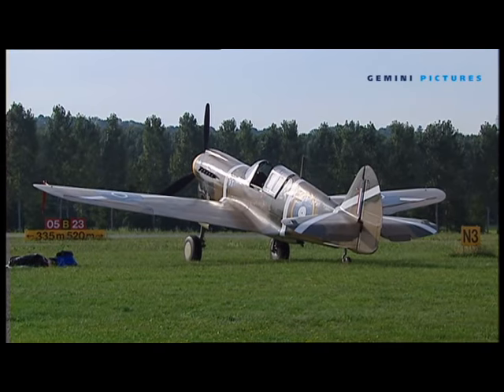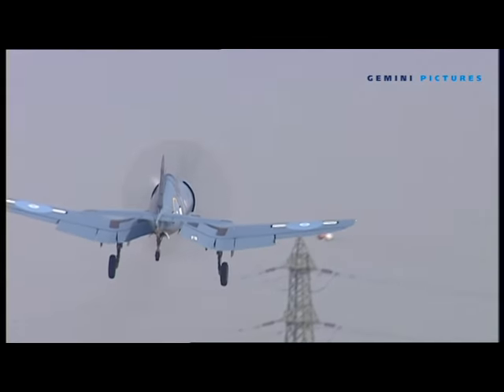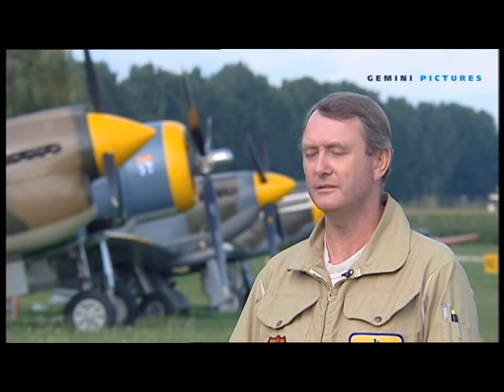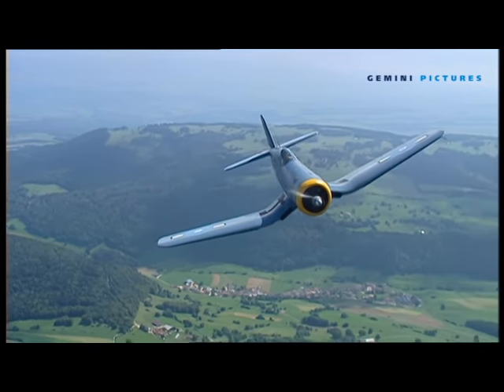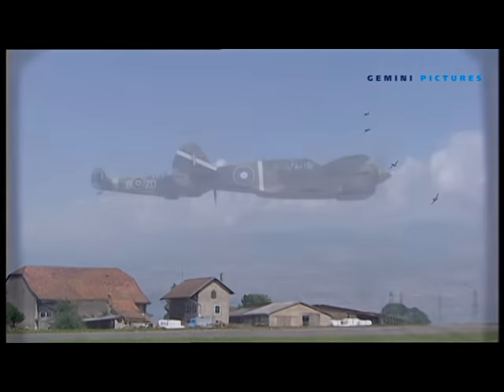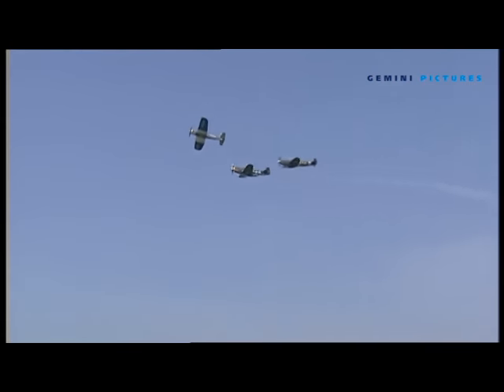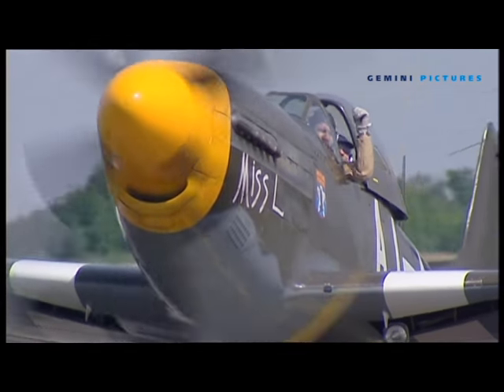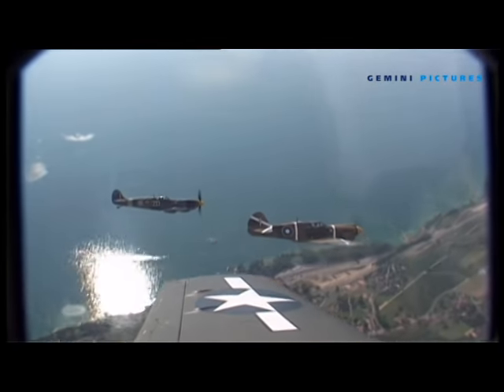Breitling Fighters Pt 1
Finally another video! This is an edited sequence from one of our aviation shows made for Speedvision and Discovery in 2000. It features Spitfire MH434 and other warbirds from the Old Flying Machine Company that were displaying as the Breitling Fighters at the time.
 I think the comments from the pilots are interesting and we secured some decent pictures too. Music is a thorny issue amongst enthusiasts but please remember, we'd get programs returned by the broadcaster if we left "holes" without music, usually driving rock guitar , so we'd put in something pretty gentle in an attempt to complement the action. The music in here is from the Megatrax archive and from the Rolls Royce Merlin etc...
Part two will follow shortly and will feature more low-flying with , again, MH434 stealing the show...